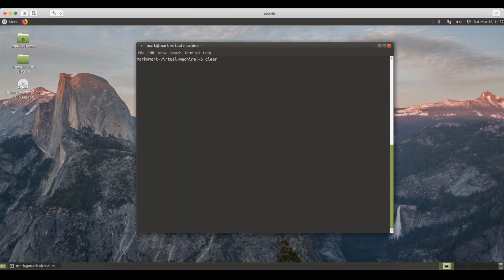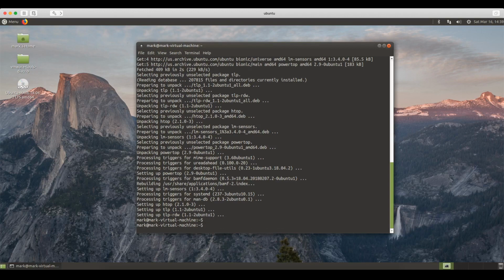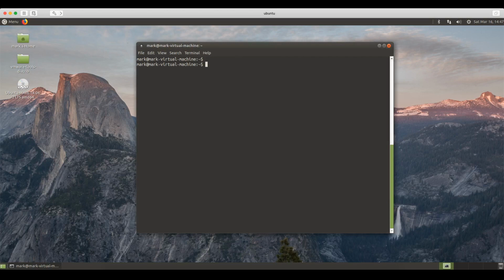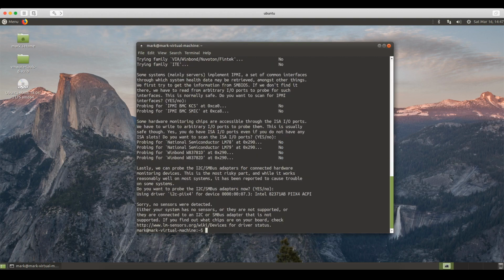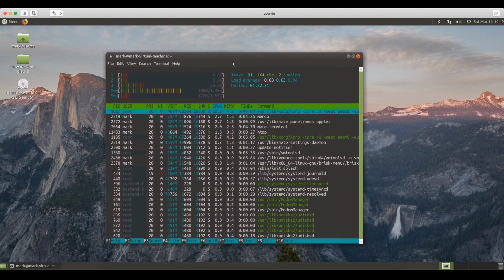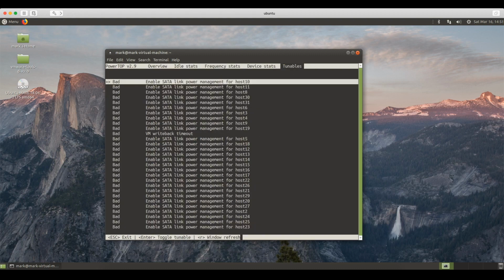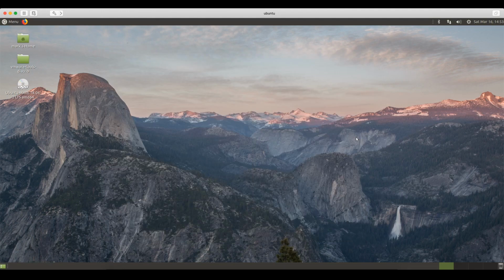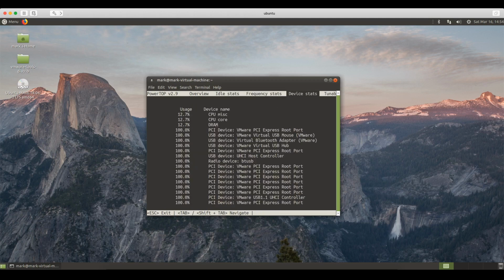How To Increase Linux Battery Life (Any Distro)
This is a quick method to optimize your Linux laptop for the most battery life possible. It is applicable to any laptop running Linux, regardless of the distribution (unless it lacks support).

Commands:
(Install programs):
sudo apt install powertop htop tlp lm-sensors

(install microcode - only install one package):
sudo apt install intel-microcode
sudo apt install amd64-microcode

(check cpu usage):
htop

(launch powertop - see power usage):
sudo powertop